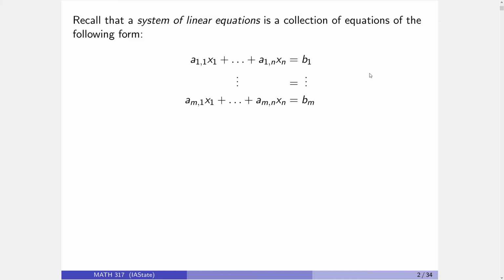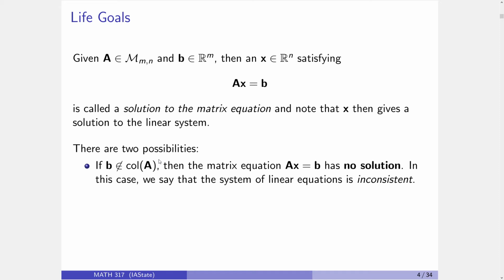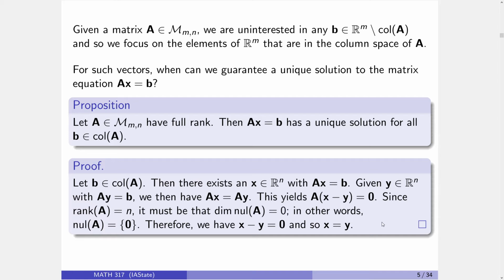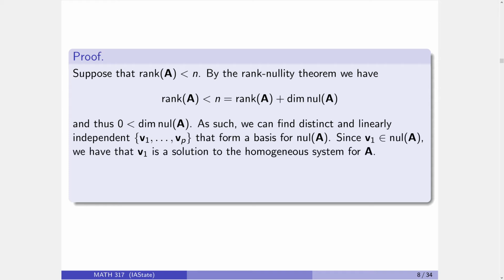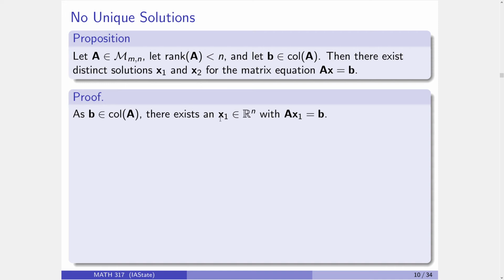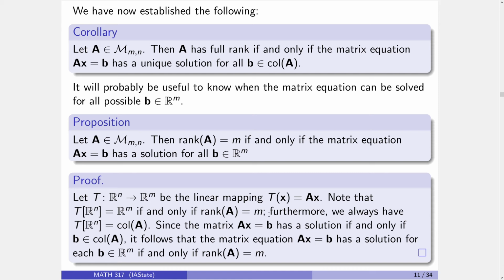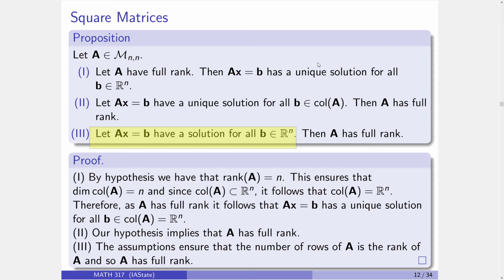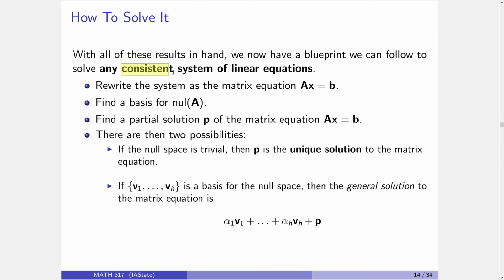MATH 317 - Spring 2021 - 3/15